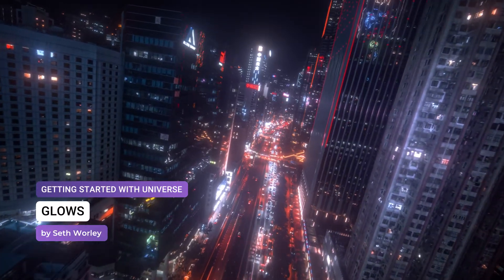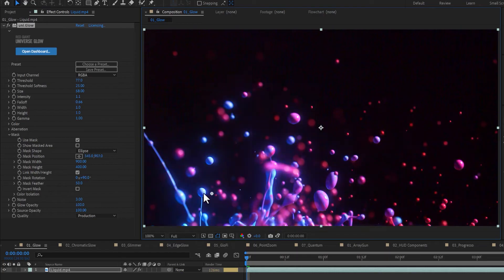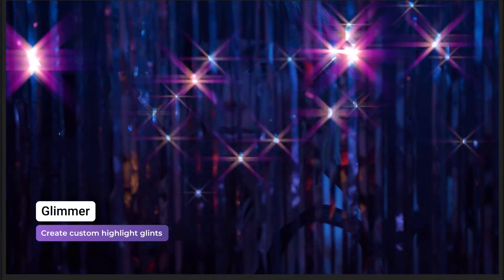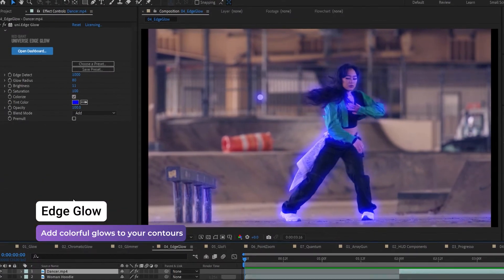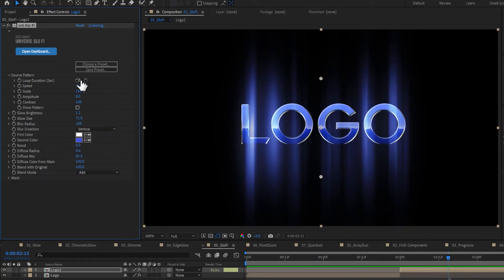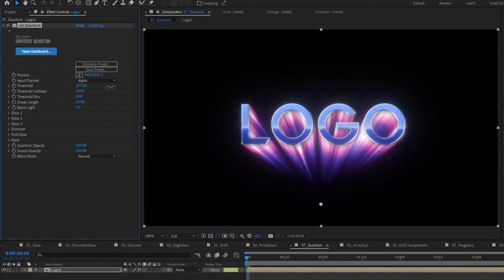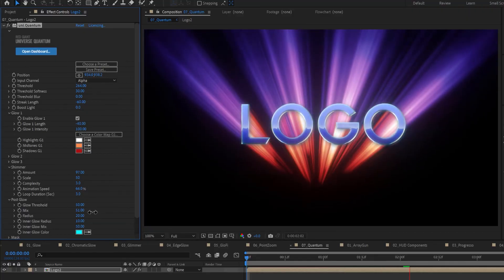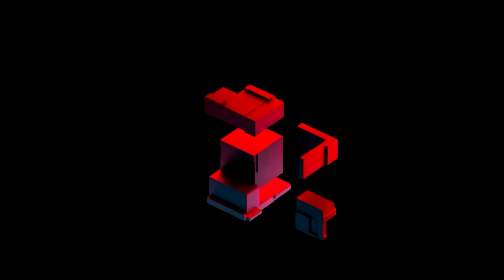Getting Started with Universe Glows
Universe comes with a collection of variety of unique and stylish, GPU-accelerated glow effects right inside your NLE!

00:00 - uni.Glow
00:47 - Chromatic Glow
01:13 - Glimmer
01:47 - Edge Glow
02:11 - Glo Fi
02:36 - Point Zoom
03:00 - Quantum
03:42 - Presets!
03:55 - Further training

Universe is a collection of video transition and effects plugins for editors and motion graphics artists that work in Adobe After Effects, Adobe Premiere Pro, DaVinci Resolve, Apple Final Cut Pro, Avid Media Composer, Magix VEGAS Pro, and more.